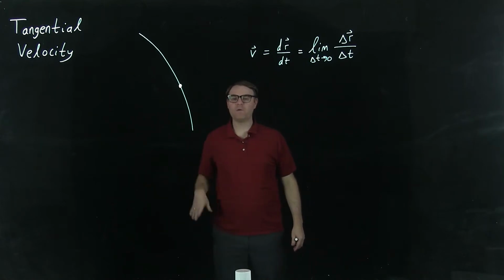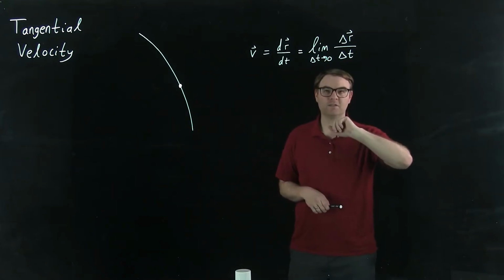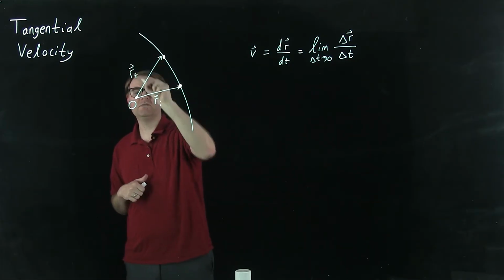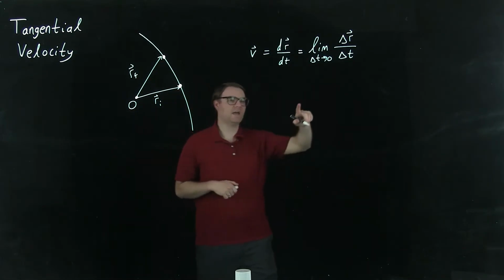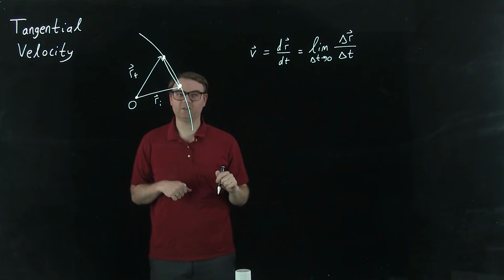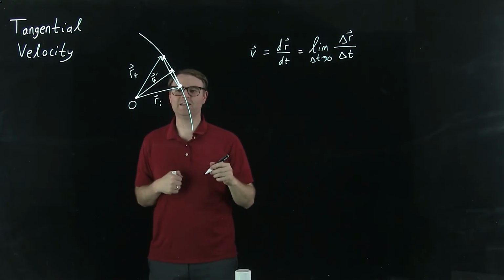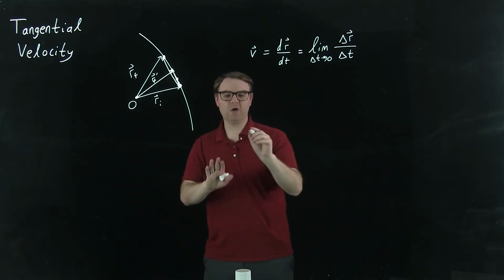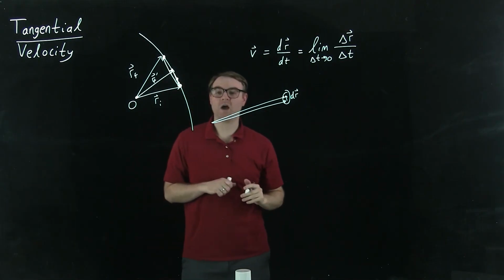Tangential Velocity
Defining tangential acceleration.